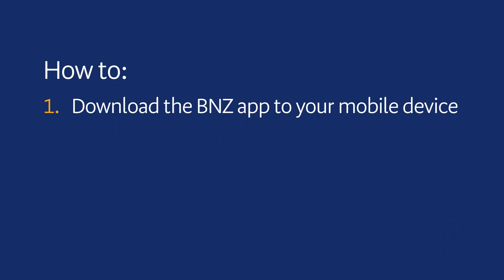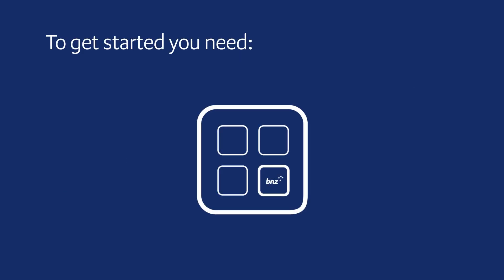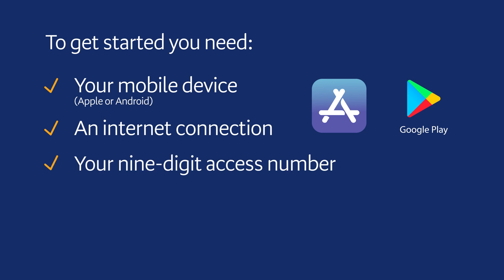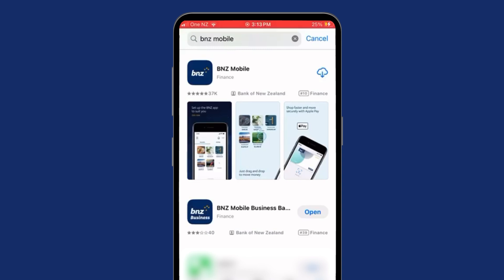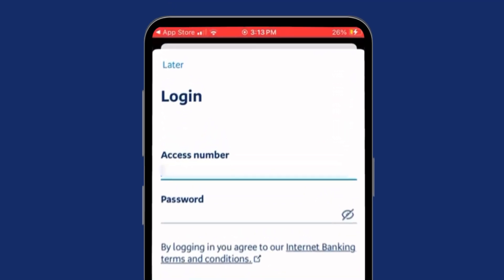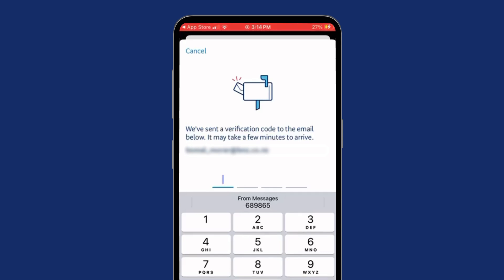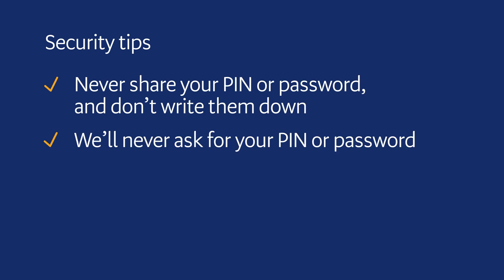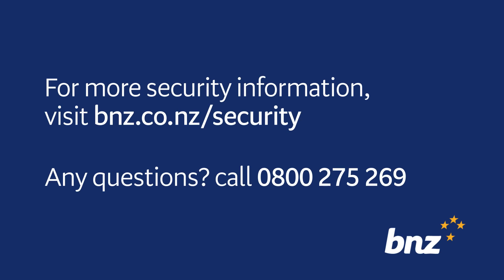How to set up the BNZ app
Follow this step-by-step guide to get set up with the BNZ app and see tips on how to access your account securely.